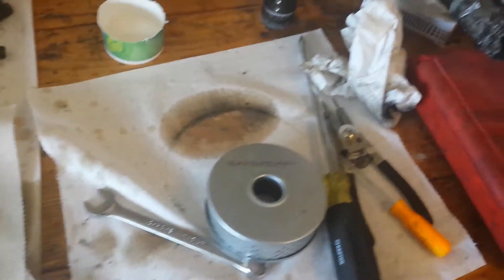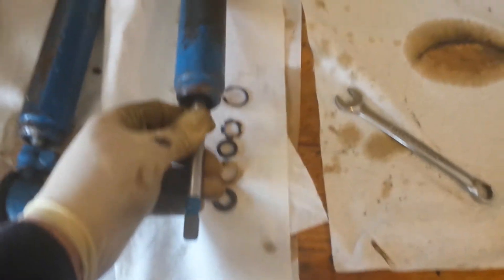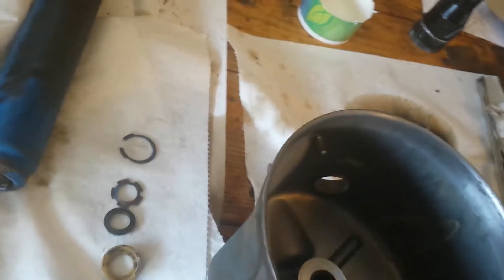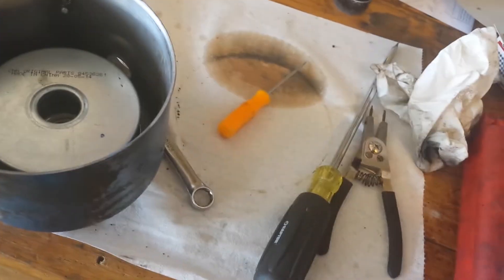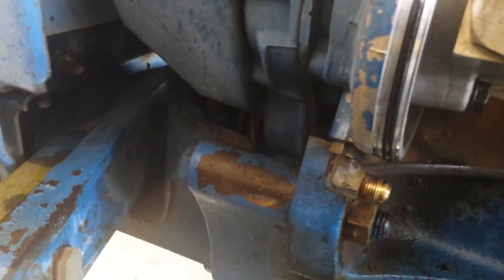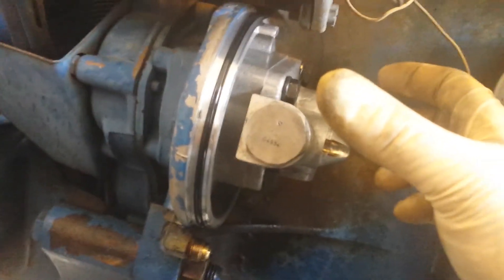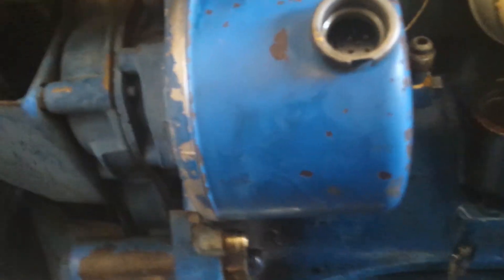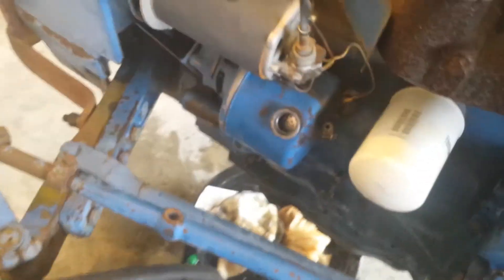Ford 3000 power steering part 3.